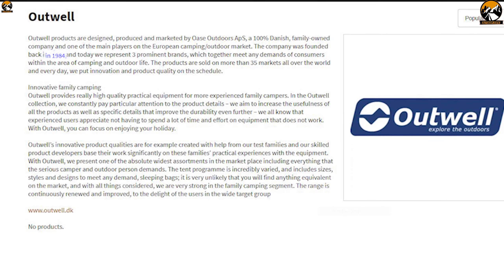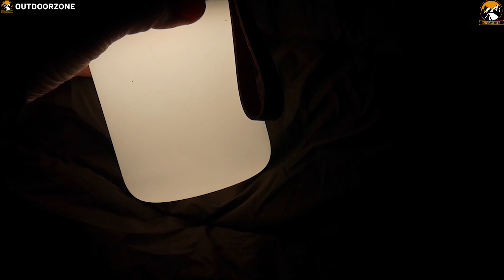7 Best Camping Lanterns & LED Lights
Best Camping Lanterns that can provide essential brightness on your campsite and makes your nighttime activities more convenient. This is why, in this video, we've talked about the top 7 Best Camping Lanterns & LED Lights.

1. Biolite BaseLantern XL 08:58​

2. Goal Zero Lighthouse 400 Lantern 07:34​

3. OUTXE 3-in-1 Rugged Lantern with Flashlight 06:12​

4. Outwell Opal Lantern and Speaker 04:46​

5. Black Diamond Apollo 03:30​

6. Coleman Twist+ 300 LED lantern 05:05​

7. Etekcity Portable Outdoor LED Camping Lantern 00:40​